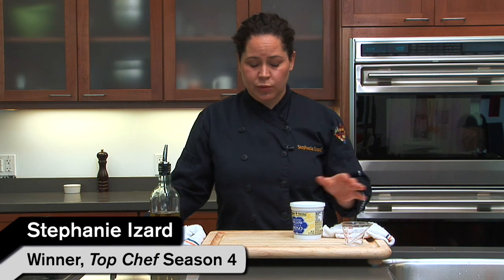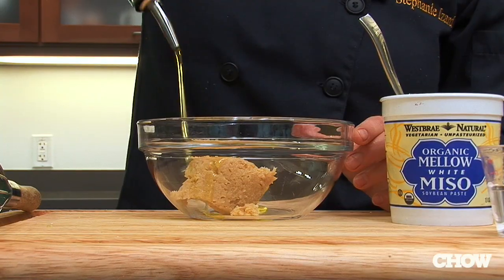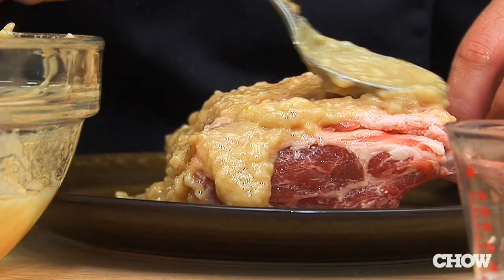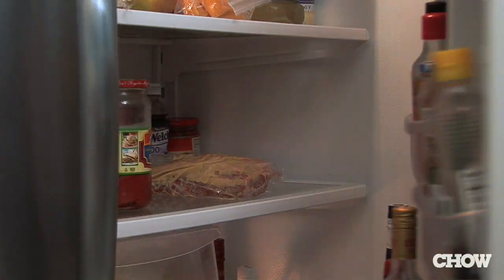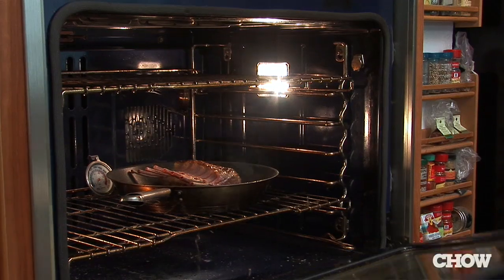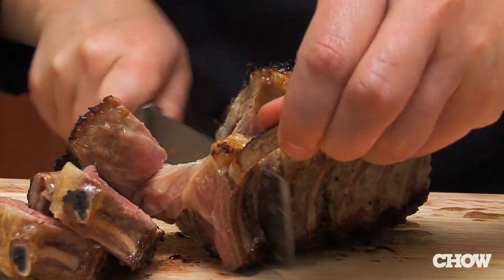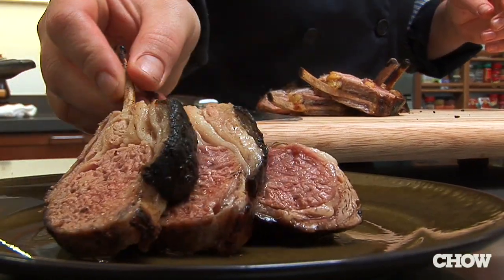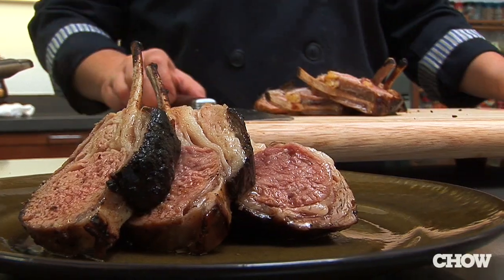How to Make an Easy Miso Marinade - CHOW Tip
Top Chef Season 4 winner Stephanie Izard uses this quick, simple white miso marinade for beef or lamb. It provides a good salty flavor and tenderizes too.

TRANSCRIPT
This is a great marinade I've been using lately.  It's really simple and it brings nice saltiness to your meat.  So all you do is take a little bit of white miso, olive oil, and water.  Whisk it together, then rub it on the lamb.  Let it sit for about two hours to overnight.  Overnight would be best.  So you're going to sear it in the pan just to get it nice and brown and then put it in the over at 400 degrees for about seven to eight minutes and you'll get a nice medium-rare.  This marinade's great on lamb but it's also great on flank steak, skirt steak, really any sort of beef that you're in the mood for.  It gives it a nice salty flavor and tenderizes the meat a little also.